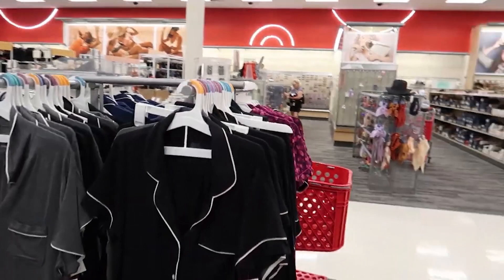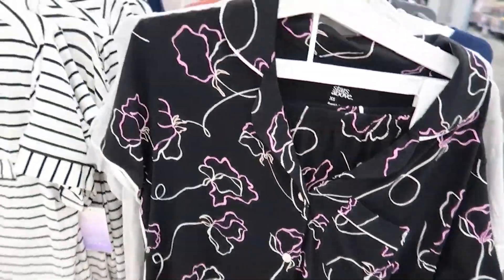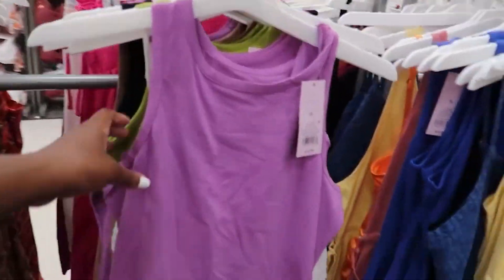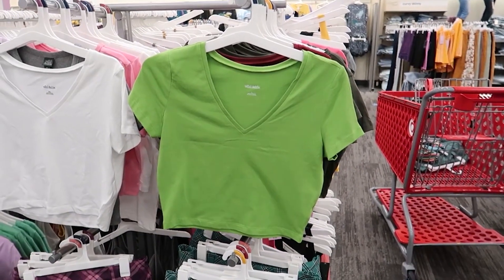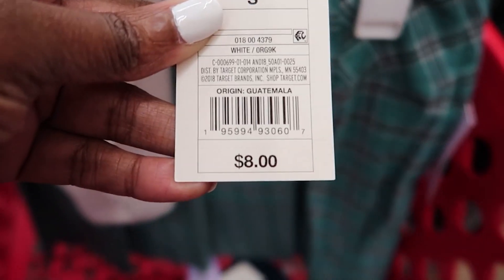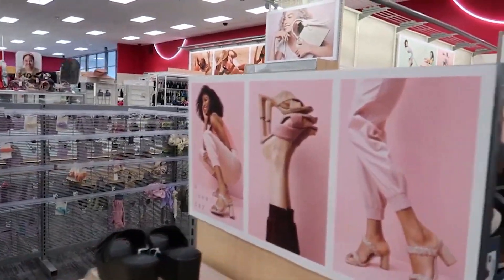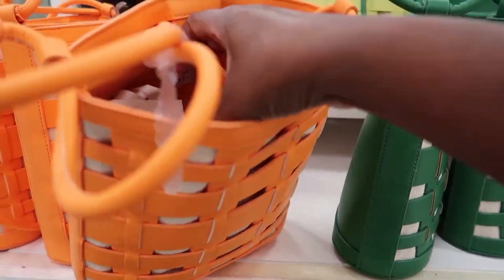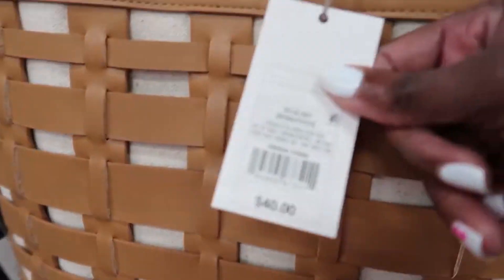TARGET SHOP WITH ME NEW TARGET CLOTHING FINDS AFFORDABLE FASHION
I will be doing weekly shop with me, store walk through, and shopping haul videos in South Florida tri-county area. I will be shopping at Marshalls, TJMaxx, Walmart, Home Goods, Old Time Pottery, Hobby Lobby, Big Lots,  Burlington, Dollar Tree, Ikea, and more.

targetclothing haul target shop with me 2020 | new fall target clothing finds | affordable fall fashion walmart shop with me target shop with me september 2020

"17 No weapon that is formed against thee shall prosper; and every tongue that shall rise against thee in judgment thou shalt condemn. This is the heritage of the servants of the Lord, and their righteousness is of me, saith the Lord." ~ Isaiah 54:17 (KJV)